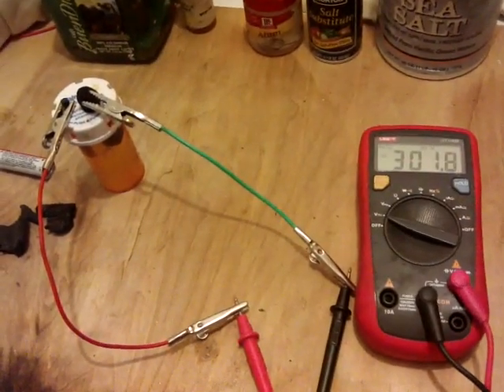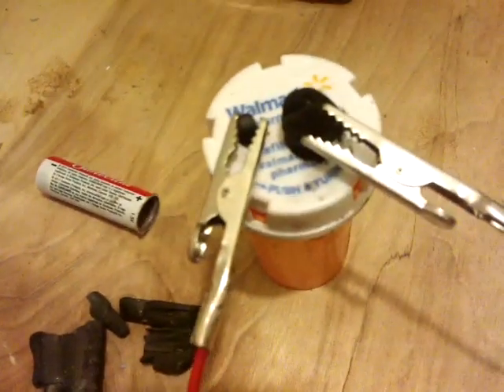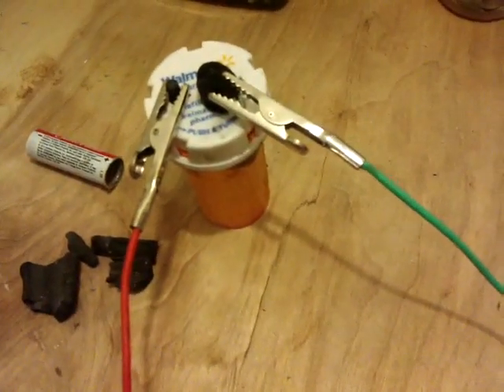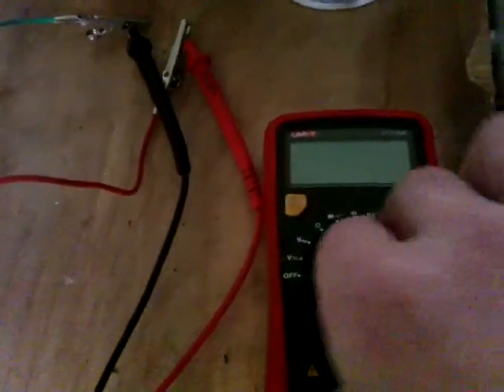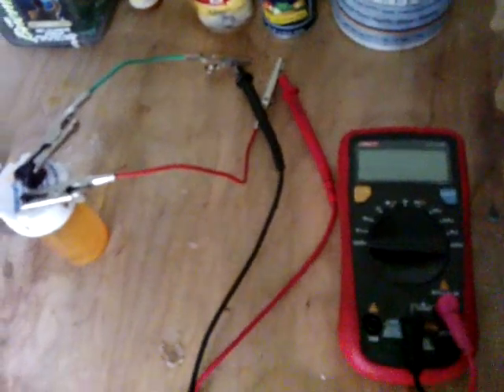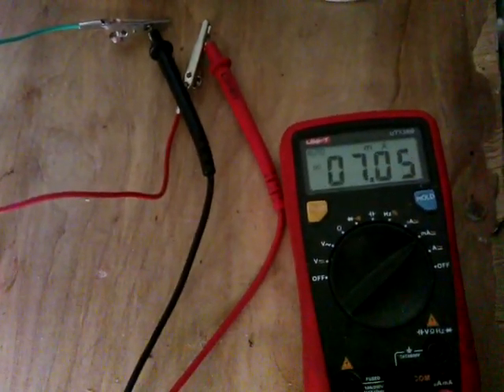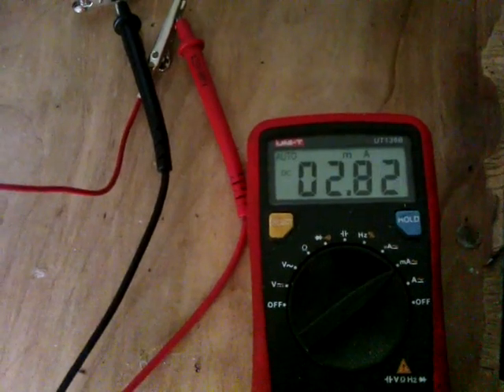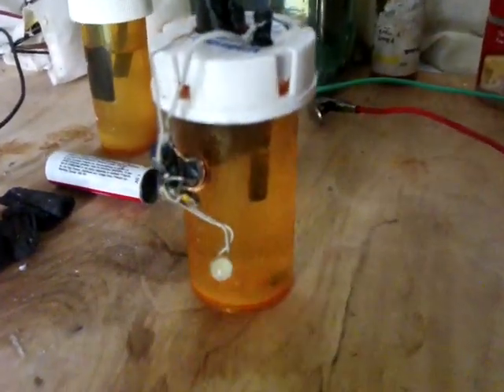Carbon/Carbon rechargeable cell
An improved cell here, which is also much closer to a true Karpen Pile.

2 types of carbon - the inner core from a dead AA battery and a piece of BBQ charcoal (which is years old and well rain washed, having sat in a disused grill outside).
Electrolyte is approx 8 parts sea salt, 1 part Moreton Salt Substitute and 1 part alum + rainwater.

It has a relatively strong initial charge, 100mV being the usual for carbon Karpen cells. It's rechargeable and has an output in the milliamps, rather than microamps.

The charger used, is an Electrifly R/C unit, set at 200mA which is the lowest setting. After 2 minutes, the bubbles made me wonder about gasses building up, so it was disconnected.

Thanks to Steve Allwest for his mention about iron particles in some ferrites - which was why I changed to Carbon/Carbon for this cell.